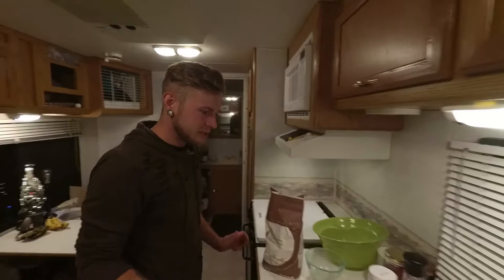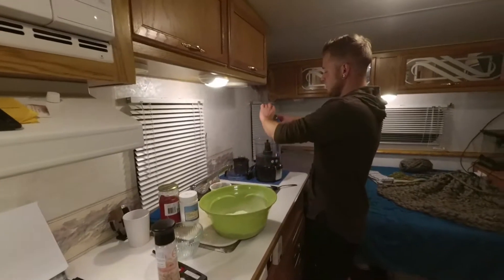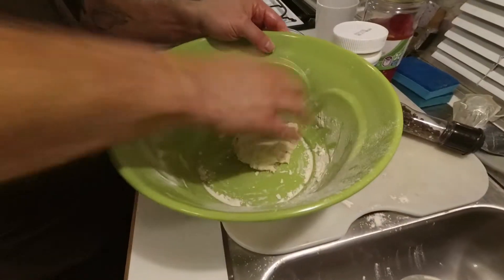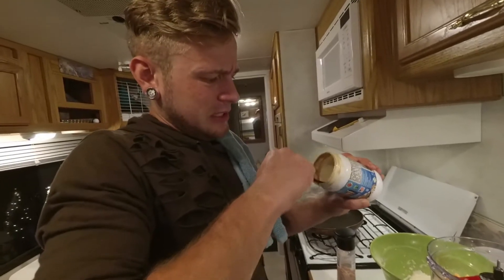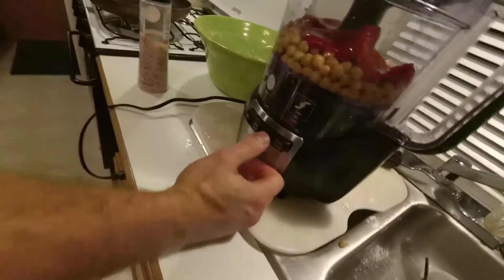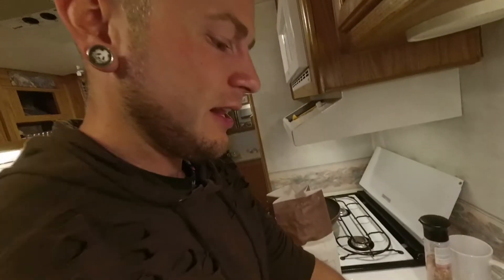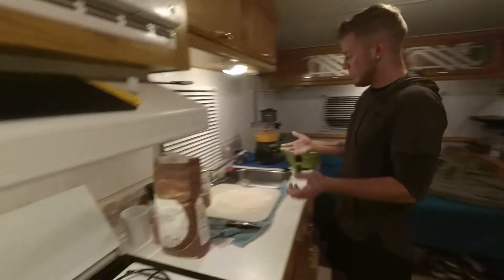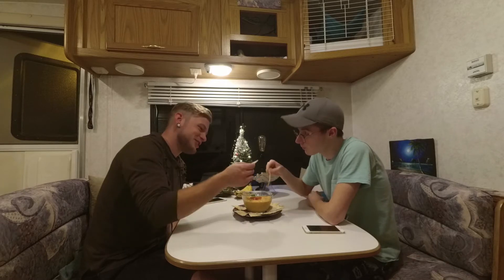WeRVegan Under $5 | Roti and Hummus | Vegan Travel Recipes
Cooking in an RV can be challenging, but after the learning curve it's a breeze, we promise. We made a super simple and delicious roti and hummus for under $5 that you can make in your RV or wherever you are.

And our website for more rv living stuff.

Oh and by the way we have an etsy.